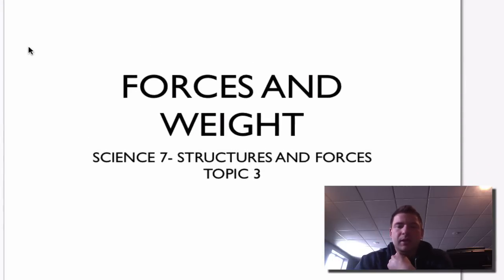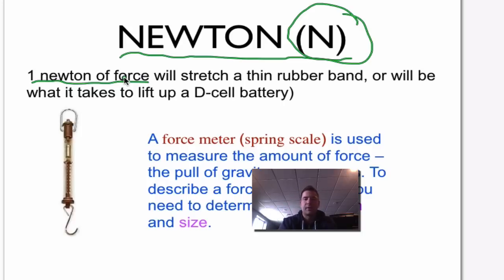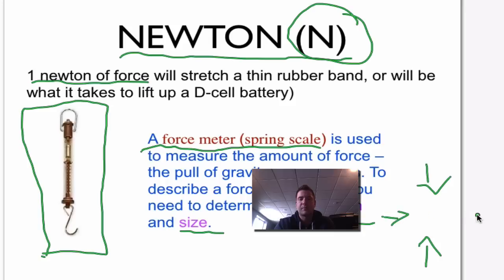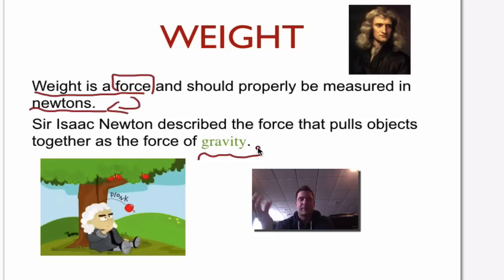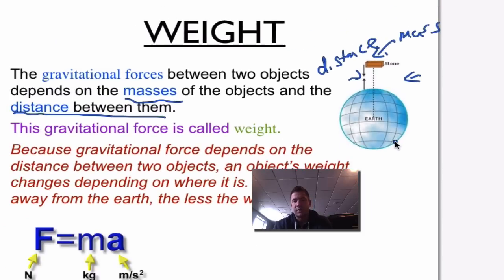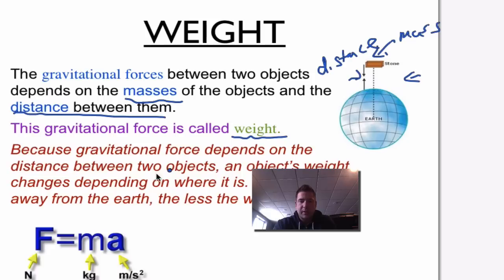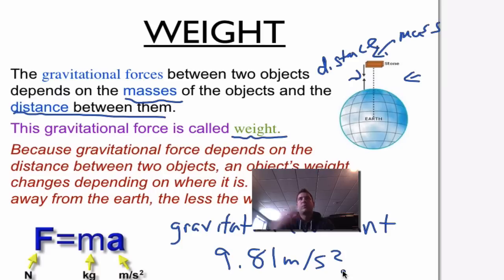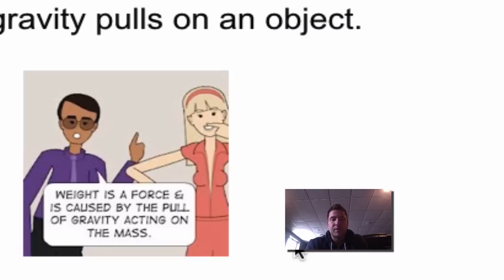Science 7- Structures and Forces- Topic 3- forces and weight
Mr. Sonnenberg discusses Forces and Weight and the difference between mass and weight.